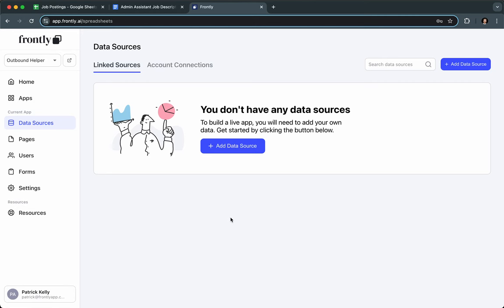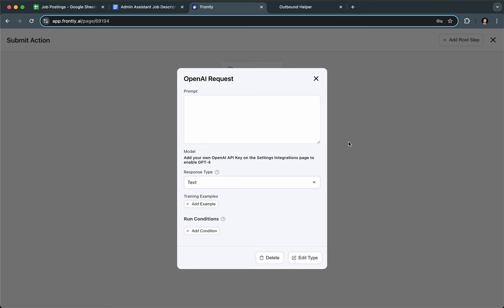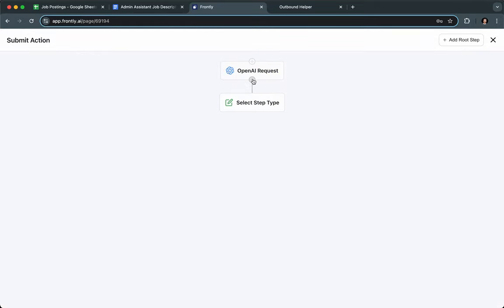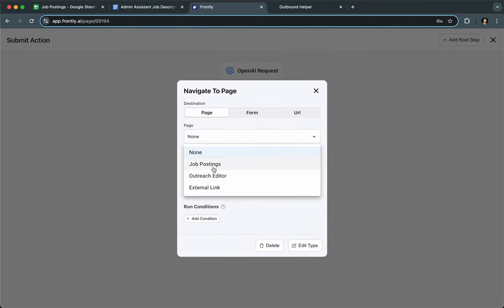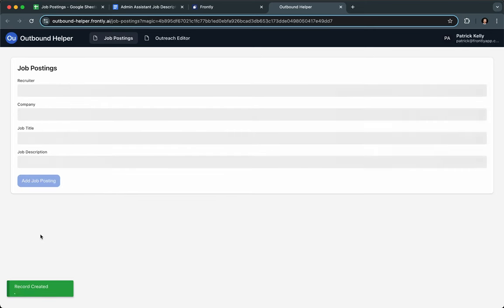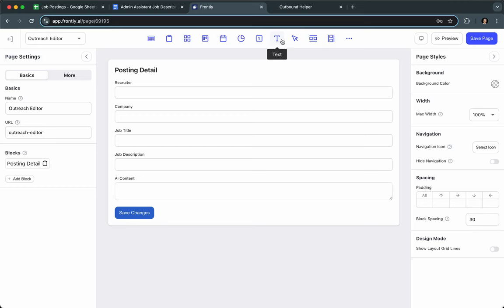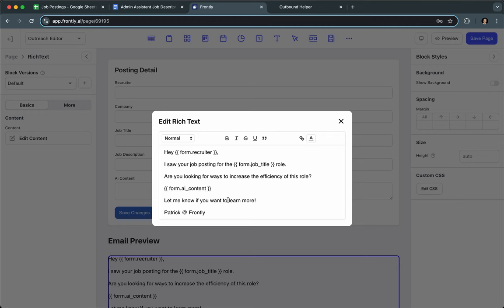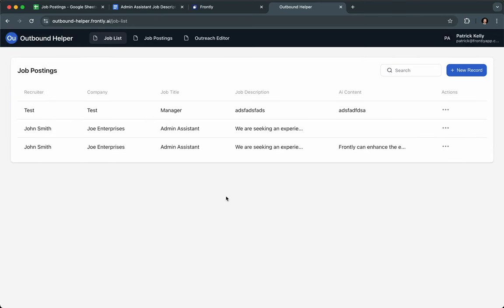Full Tutorial - Build an AI-powered personalized sales email tool in 20 min with Frontly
Learn how to build an AI-powered personalized sales email generator app from scratch with Frontly in 20 minutes.

This custom app lets me:

1. Paste a new job posting
2. Generate a personalized email section with AI based on the description
3. Save it all to my Google Sheet
4. Revise and preview the final email content

Apps like this and many others can be created in Frontly without any coding experience.

Build AI-powered internal tools and client portals with Frontly's intuitive no-code app builder.